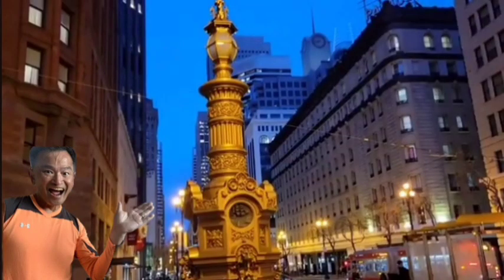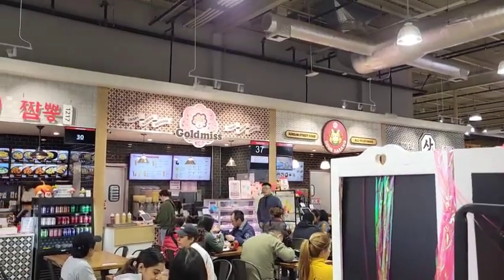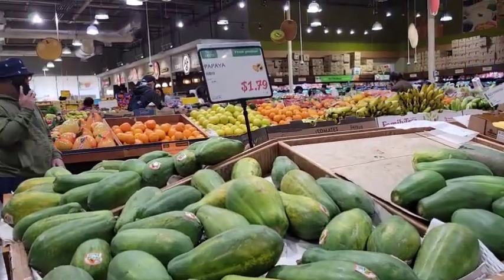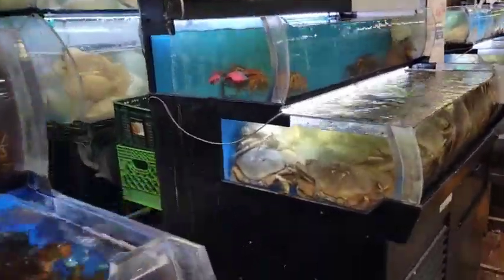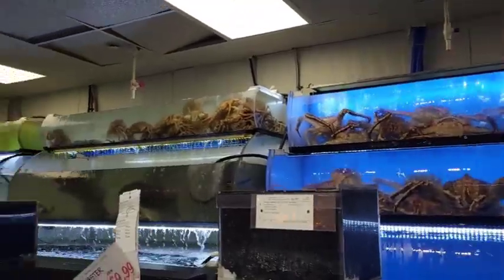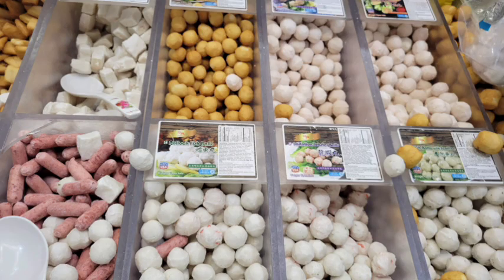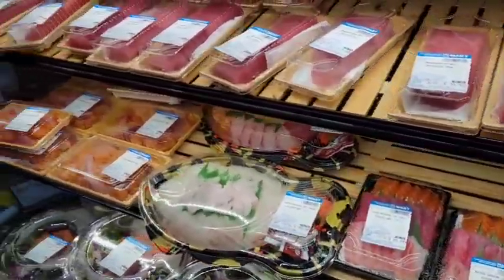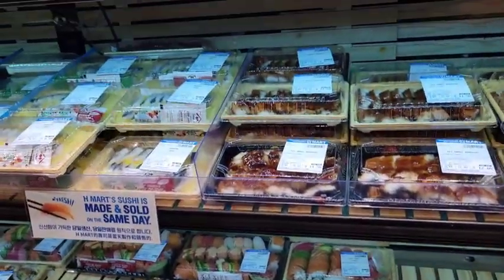H Mart Edison New Jersey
TienTien means every day, so I try share 7 videos a week. Everyday, are you Hungry? These 300+ videos is about Food, Sushi, Chinese Food Cooking,  Fitness, Travel. Including Top San Francisco & Bay Area views and  Sunset Shuffle Dance. And Are you Hungry? TienTien got it all covered on this channel.  This is your channel and Love to hear your comments so that I can improve this channel to your liking.
Happy New Year 2024 😁 歡迎來到好吃，好玩，一起走吧。最好的食物，最好的樂趣，我們走吧。這是您的主持人 R U Hungry Tien Tien 頻道。
TienTien 的意思是每一天，所以我嘗試每週分享7個影片。每一天，你餓嗎？這 340+ 多個影片涉及食物、壽司、中餐烹飪、健身、旅行。包括舊金山和灣區的頂級景觀和日落拖曳舞。你餓了嗎？ TienTien 在這個頻道上涵蓋了所有內容。這是您的頻道，很高興聽到您的評論，以便我可以根據您的喜好改進此頻道。Welcome to 好吃，好玩，一起走吧. Best Food, Best 或者按一下門鈴，更多的樂趣就會隨之而來，讓您的臉上露出燦爛的笑容。2024 新年快樂 😁